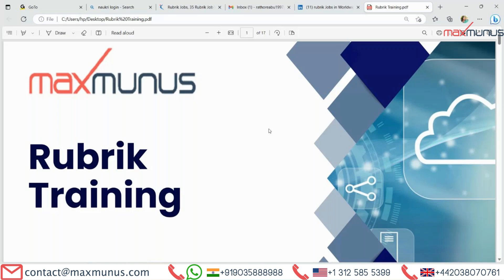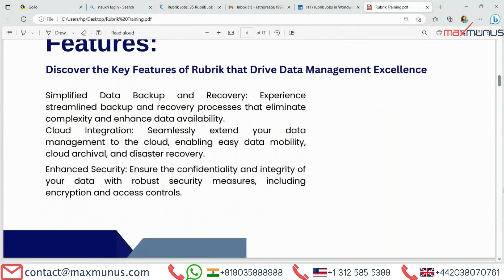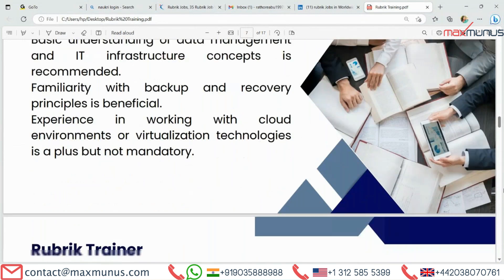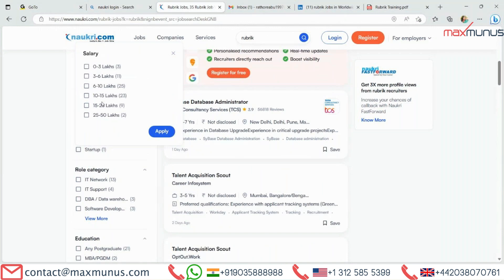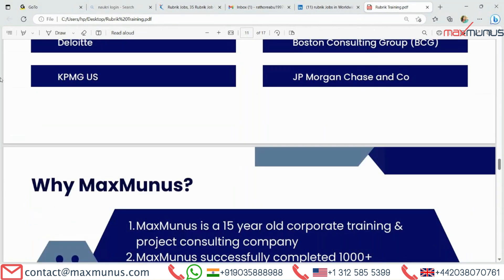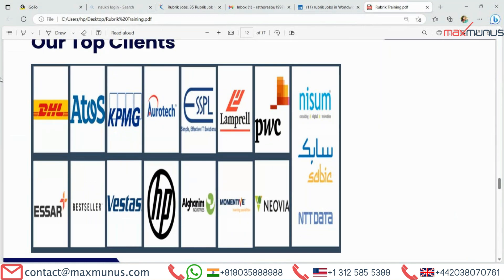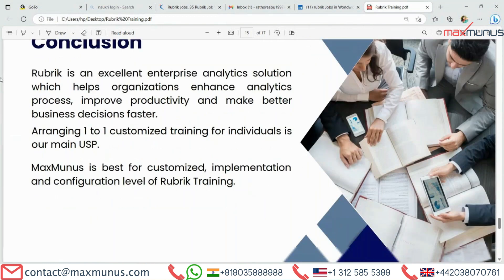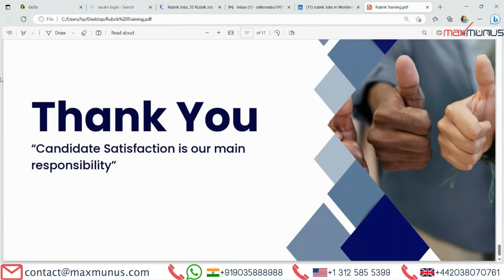RUBRIK Training – RUBRIK Online Training – (RUBRIK Certification Tips)– RUBRIK Course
RUBRIK Training – RUBRIK Online Training – RUBRIK Course - (RUBRIK Certification Tips) by world-class industry best real-time corporate certified trainers.
Best Rubrik Training & certification tips. Learn Rubrik training & master in Rubrik CDM, Rubrik CDM Web UI, Rubrik Admin CLI, Snappable Foundations, Filesets, and Vmware, etc.
Rubrik training covers concepts from the Basic level to the advanced level.  Whether you are an individual or corporate client we can customize training course content as per your requirement.  And can arrange this Rubrik training as per your pace.
Rubrik is a single platform that controls all data in the cloud, at the boundary, or on-premise for support, disaster retrieval, archival, submission, systematic, and copy data management. Rubrik capable on your data immediately (for recovery to test) and releases hard savings from a connected architecture. Rubrik simplifies support and recovery across hybrid cloud environments. It terminates legacy complexity by combined disparate hardware and software components into single software. It is specifically designed to be vendor-agnostic; Rubrik provides broad support across traditional, modern, and next-gen applications.
Benefits of Rubrik:
1.It simplifies backup and recovery for all the data
2.It stimulates cloud adoption and enables automation at scale.
3.Rubrik removes out management complexity with just a few clicks through a single policy engine that organizes service level agreements (SLAs) across the entire data lifecycle.
4.At the core of Rubrik stands a strong suite of APIs that can organize data from data center to cloud. It can combine Rubrik into your ideal automation stack to quicken service delivery.
5.Rubrik is a vendor-sceptic platform that is built on API-first architecture. It supports our powerful suite of APIs to combine seamlessly with third party services.
6.Rubrik is purpose-built for cloud incorporation and infinite scale to enable hybrid cloud for all organizations.

Complete Customization of Rubrik training’s course content is possible for Individual students and for Corporate.  Rubrik online training is available for individuals and for corporate we may arrange the classroom as well. For more information on Rubrik training do connect us.
Our Rubrik certified expert consultant will teach on a real-time scenario-based case study and can provide study material and ppt. We will help you to clear your Rubrik training certification by providing you with proper guidance.
When it comes to Rubrik Corporate Training, we can say proudly that we have received excellent feedback and appreciation from our corporate clients across the globe.
Few of the clients we have served across industries are: DHL | PWC | ATOS | TCS | KPMG | Momentive | Tech Mahindra | Kellogg's | Bestseller | ESSAR | Ashok Leyland | NTT Data | HP | SABIC | Lamprell | TSPL | Neovia | NISUM and many more.

Training Benefit:
Customize RUBRIK Course Content as per Individual’s project requirement and Company’s project requirement.
Our RUBRIK Training program will help employees to start working on the project from day one after the RUBRIK training completion.
Industry-Specific Subject Matter Experts to provide corporate level RUBRIK online training to individuals & corporate.
Flexibility to choose a schedule for the individuals to take RUBRIK online training courses.
Get the Flexibility to learn at your own pace. A Crash course option is also available for the RUBRIK course.
Flexibility to select a trainer and have a live video session with the trainer before RUBRIK training actually starts.
MaxMunus will provide RUBRIK Course Completion Certificate to the participants who are recognized by the industry. It will add value to the corporate workforce.
MaxMunus will help the participants understand the RUBRIK certification training exam process.